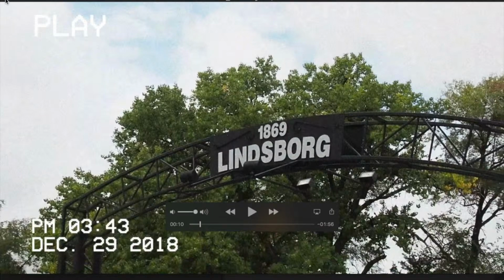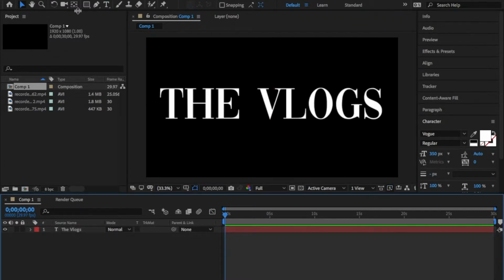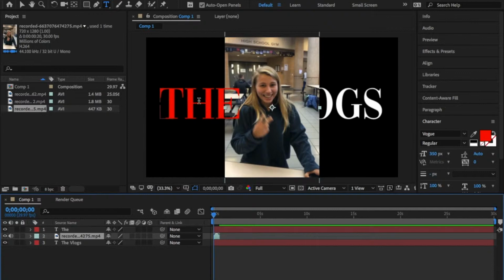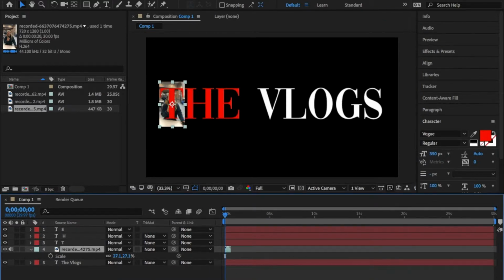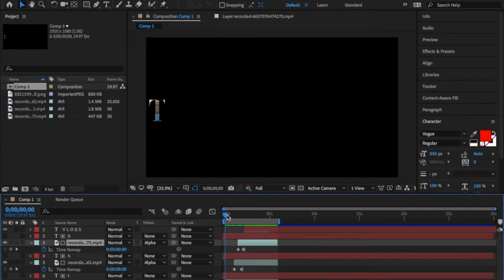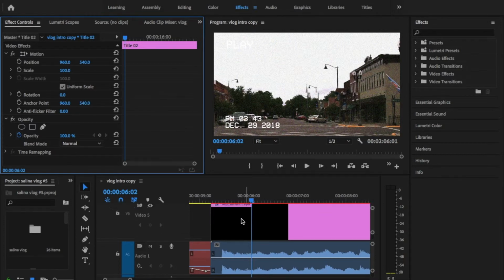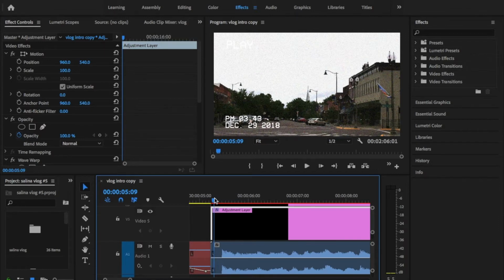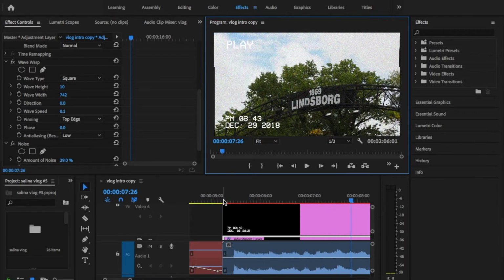After Effects and Premiere for Vlogs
Steps:

how to add vhs effect —
1. new adjustment for video
2. put on clip
3. effect… wave warp
    1. put on adjustment layer
    2. wave type… from sine to square
    3. direction to zero
    4. wave width above 500
    5. pinning… all edges
    6. wave speed… .1
4. effect… noise
    1. add to adjustment layer
    2. noise to around 40% (grain effect)
5. drag adjustment layer to 4th line
6. effects… rgb
    1. drag onto clip
    2. press alt and drag clip up to the next line
    3. and do it again
    4. (should have three layers)
    5. top clip red =100, green = 0, blue = 0
    6. middle clip click reverse then red =0, blue = 0, green = 100
    7. third clip do the drill ^
    8. top layer = blend mode to screen
    9. last layer = blend mode… screen
    10. top clip scale = 102
    11. (mess around to see what i like ^)
7. get vhs picture/overlay from internet or make one
    2. scale opacity so it is just barely visible
8. new layer… black video
9. put on top of vhs overlay on new line
    1. position to 2720
10. new black video above first one
    1. position to -800

how to add text overlay —
1. create text
2. duplicate text
    1. edit… duplicate tab
3. change dups color (red?)
4. textile tool to delete all characters except first letter
5. rematch letter on top of red dup
6. duplicate the first letter
7. on the new created layer type the next letter
8. continue 5-7 for the rest of the word
9. delete under text
10. put video under first letter in order of layers
11. on video layer go to the track and change it to “alpha matte”
12. you can scale down the video so whatever portion of it is in that letter
13. if you want there can be a new video clip under the next letter and do the same thing
    1. you can also just do one large background if you want
14. select all your text and video layers and go to layer… precompose
15. to scale you can click the little star and you can move it without losing quality
16. you can then also animate if you want!